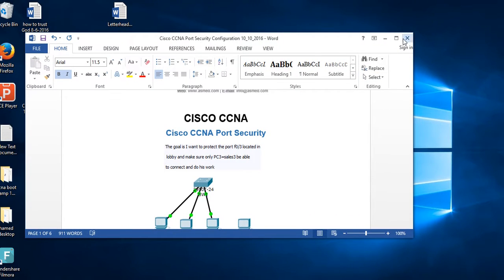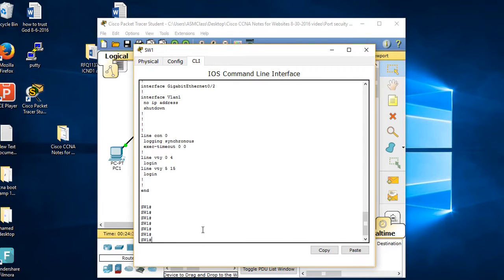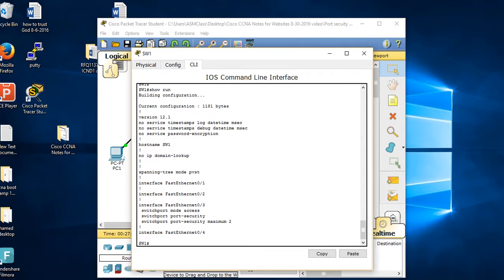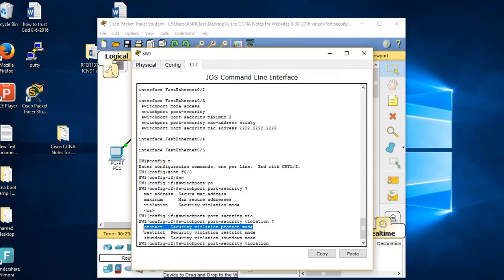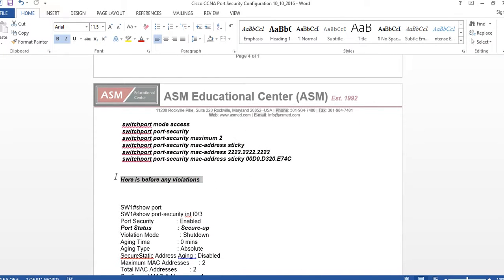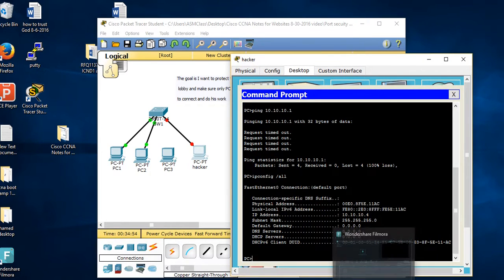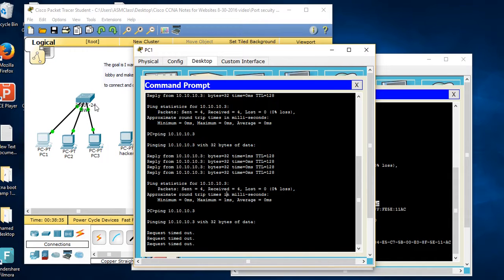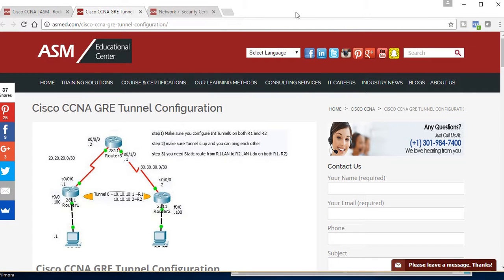Cisco CCNA V3 (200-125) Training Video Port Security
This Cisco CCNA (200-125) Certification Video will help you prepare for your Cisco Exam ; for more info please check our or

In This Video ASM Educational Center ; will cover Cisco CCNA Exam topic Cisco CCNA Port Security Configuration.

This Cisco Tutorial Video is brought in to you by ASM Educational Center (ASM) a Cisco Training Center. The video is intended to help you better learn various Cisco topics. ASM is located in the Greater Washington DC Metropolitan Area in USA. We will be celebrating our 24 years in business soon. We are a family-owned and operated business. We deliver training (Cisco and other topics) locally, throughout USA and around the world.